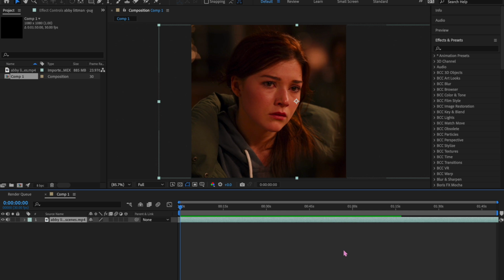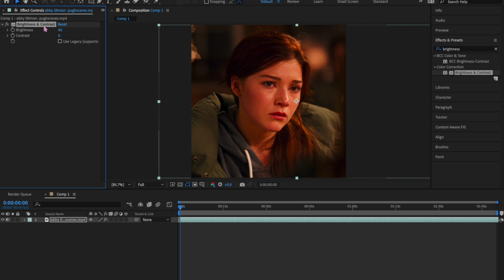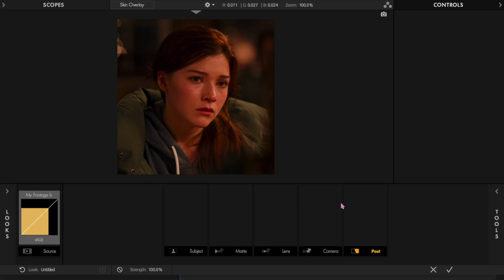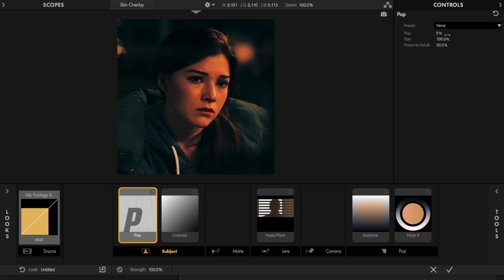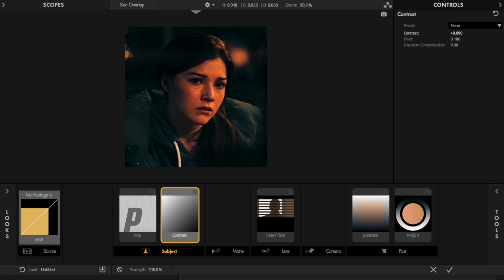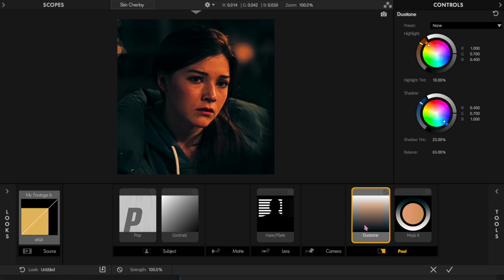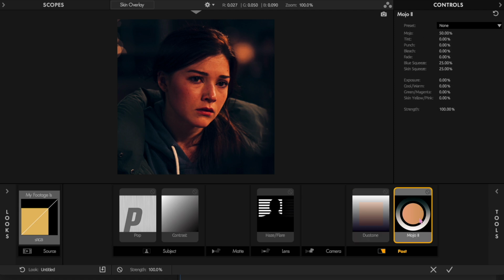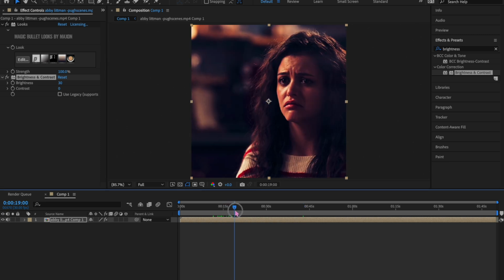How To Make Dreamy Colorings | After Effects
This is basically an updated version on how I make dreamy colorings. Let me know which other coloring tutorials you'd like to see! Happy holidays :)))

 ◞✧° intro made by lusivory, show her some love

◞✦° more tags: edits,editing,videostar,after effects,editing tutorial,after effects free,editor,edit,tik tok edits,funimate,cute cut,alight motion,video editing,film and animation,edit tutorial,edit transitions,transitions for when you're stuck,video star tutorial,funimate tutorial, fanpage,instagram edits,instagram,tutorial,comedy,